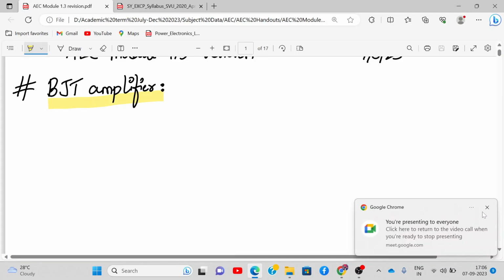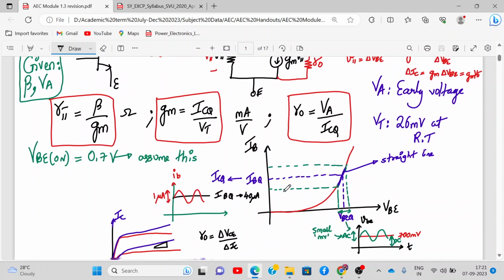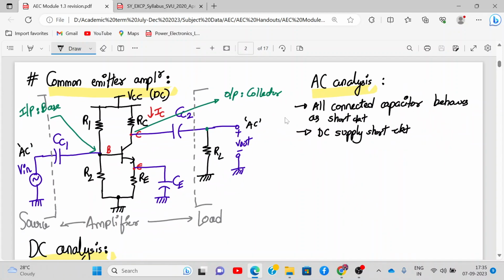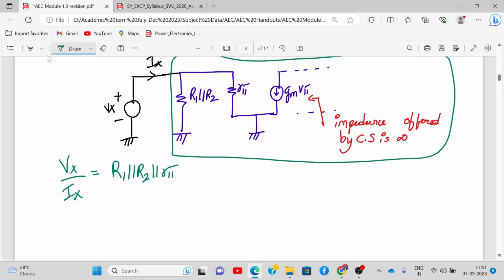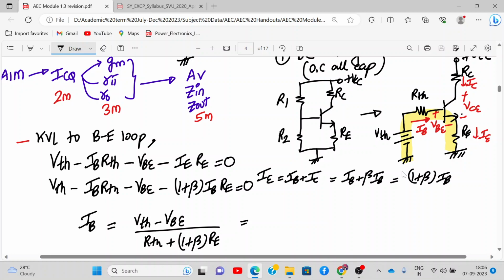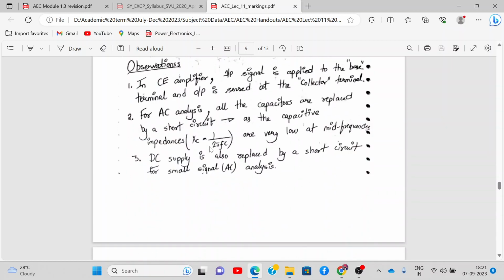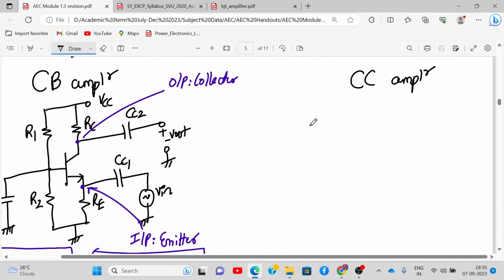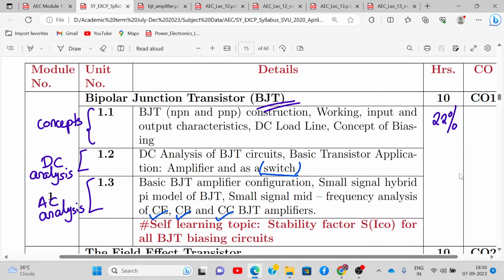BJT amplifiers analysis and numerical